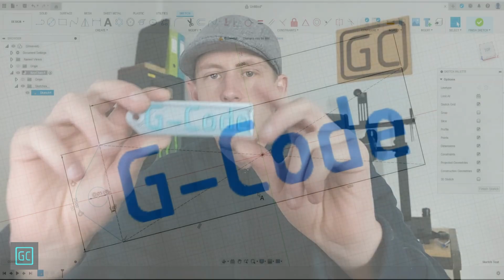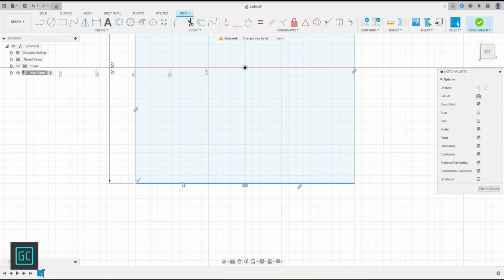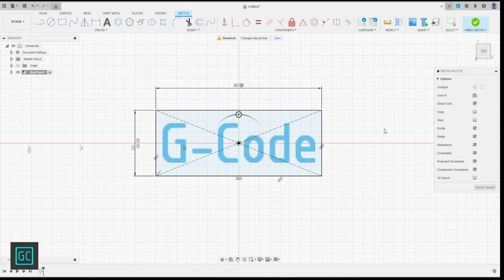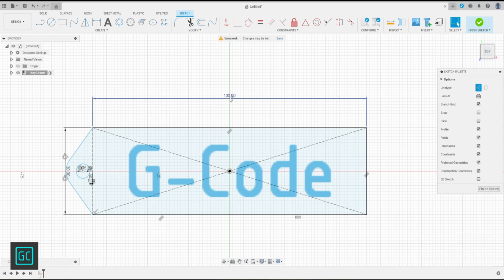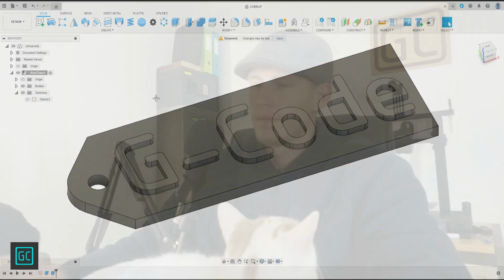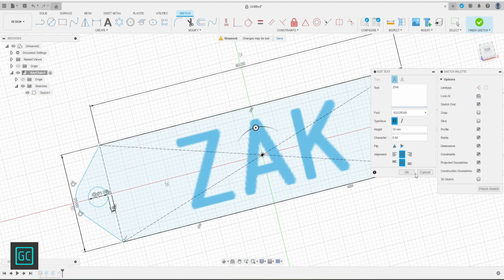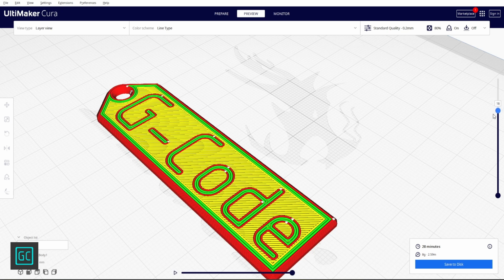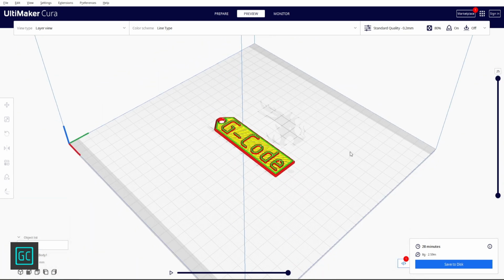Skool Class: Keychain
Here is a keychain Template for all to use/modify.

0:00 - intro
0:35 - Start of design
3:50 - Extruding design
5:02 - Editing Sketch
5:33 - Change Name
6:24 - Slicing Cura
8:18 - Change Filament
9:39 - Outro

If you enjoyed and found this class useful please visit our testimonials